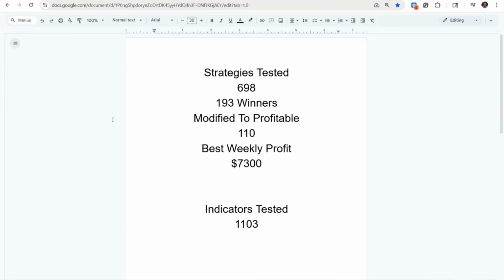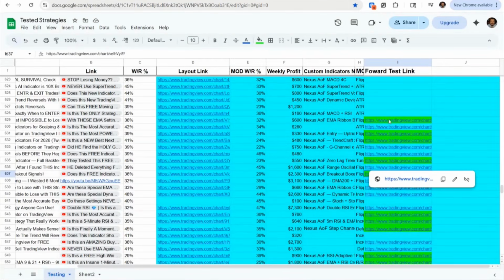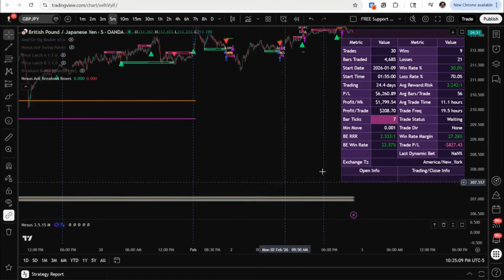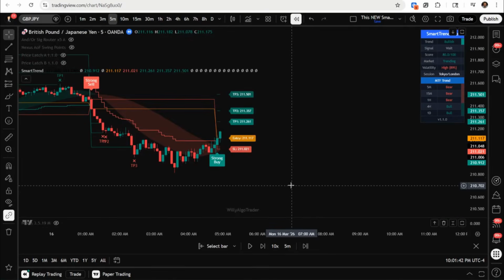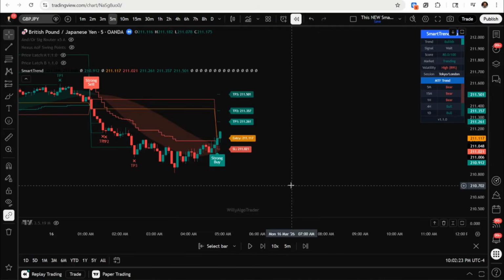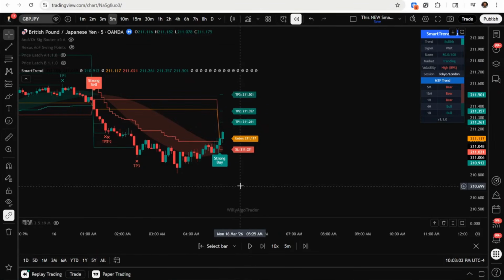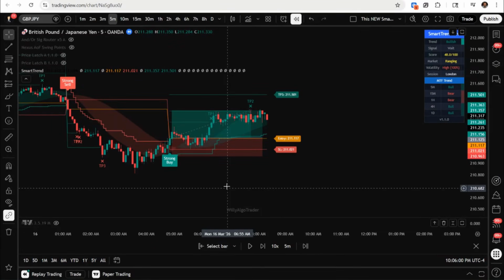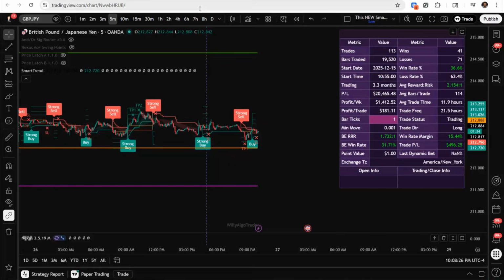DOES This NEW Smart Trend Indicator Finds Accurate Buy & Sell Levels (TradingView)